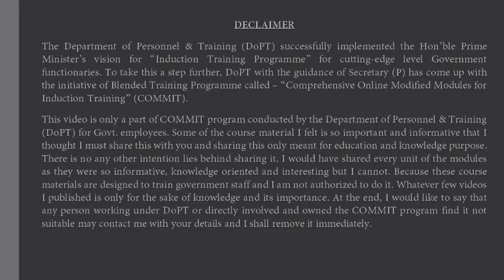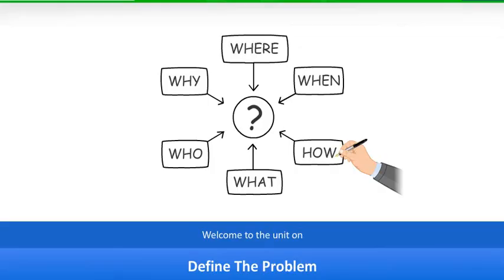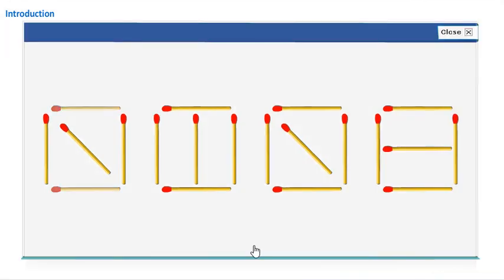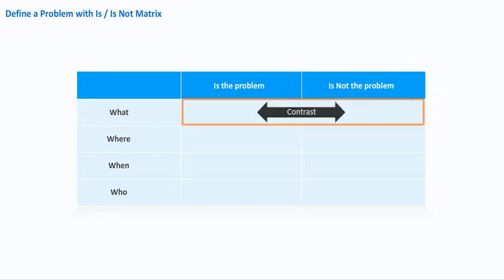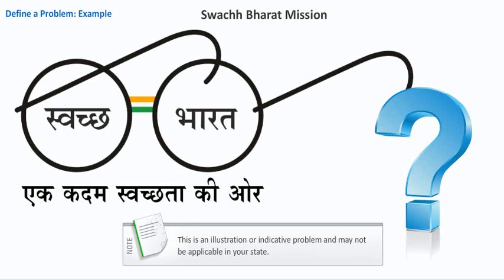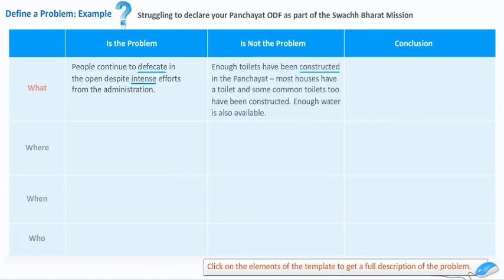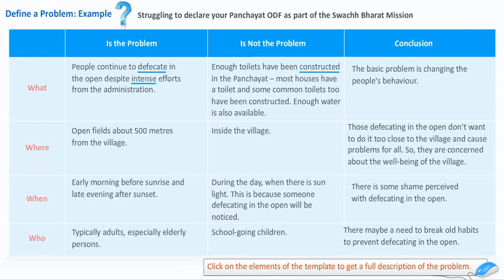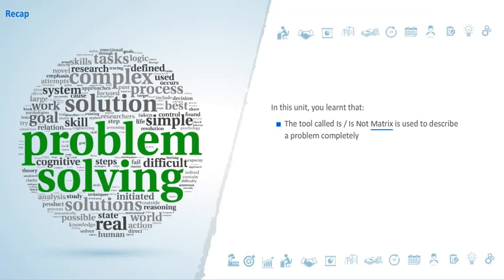05 Define a Problem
The Department of Personnel & Training (DoPT) successfully implemented the Hon’ble Prime Minister’s vision for “Induction Training Programme” for cutting-edge level Government functionaries. To take this a step further, DoPT with the guidance of Secretary (P) has come up with the initiative of Blended Training Programme called – “Comprehensive Online Modified Modules for Induction Training” (COMMIT).
This video is only a part of COMMIT program conducted by the Department of Personnel & Training (DoPT) for Govt. employees. Some of the course material I felt is so important and informative that I thought I must share this with you and sharing this only meant for education and knowledge purpose. There is no any other intention lies behind sharing it. I would have shared every unit of the modules as they were so informative, knowledge oriented and interesting but I cannot. Because these course materials are designed to train government staff and I am not authorized to do it. Whatever few videos I published is only for the sake of knowledge and its importance. At the end, I would like to say that any person working under DoPT or directly involved and owned the COMMIT program find it not suitable may contact me with your details and I shall remove it immediately.